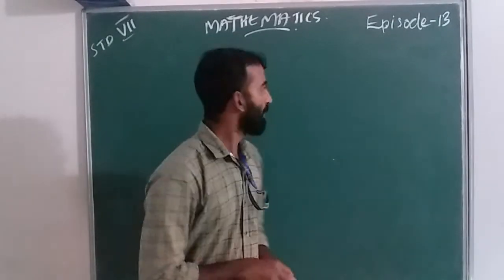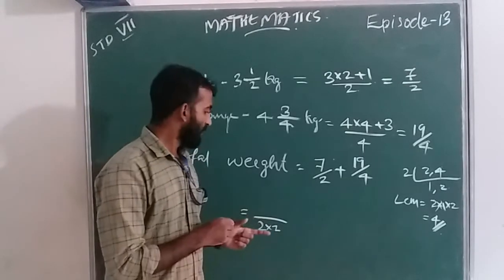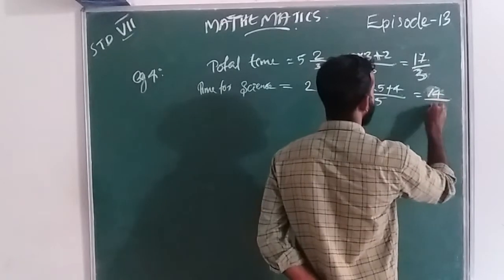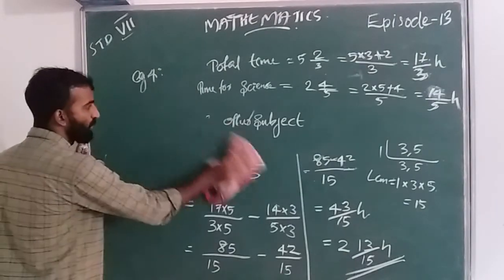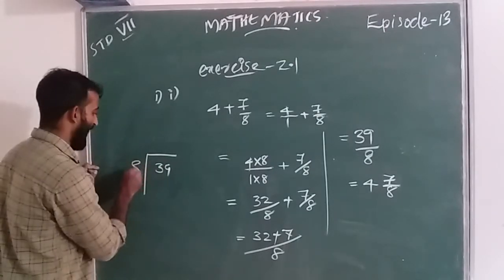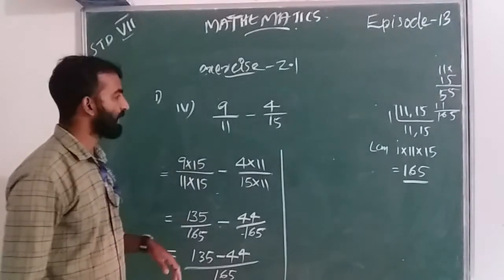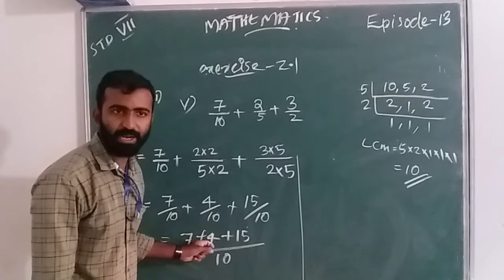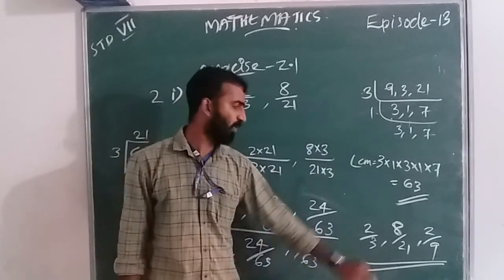HMCS CLASS VII MATHS EPISODE 13